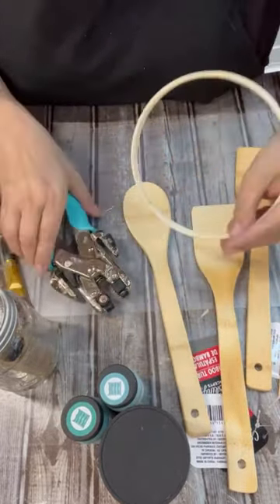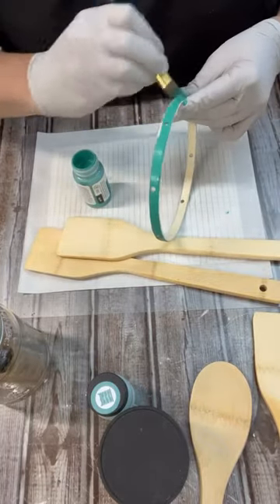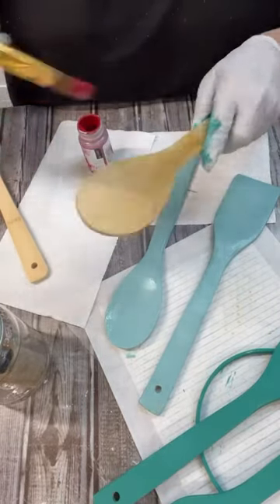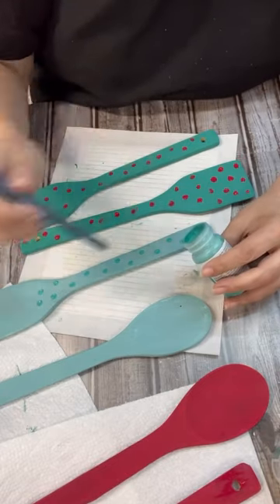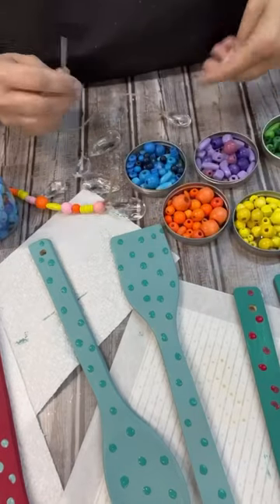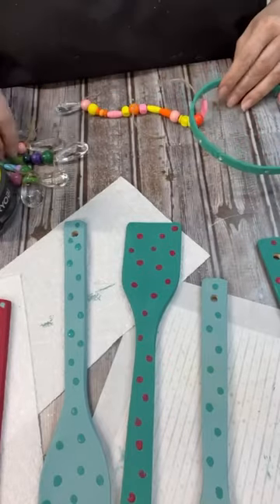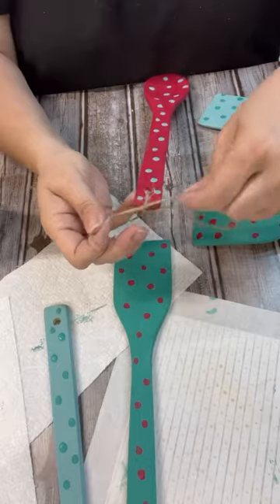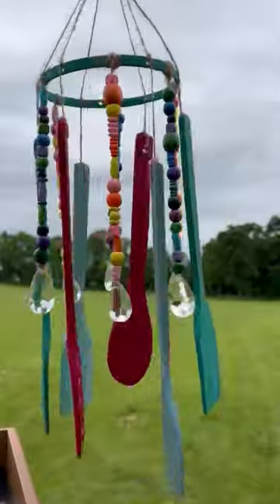Wind chime DIY | Pioneer Woman inspired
Are you looking to decorate your outdoor space? Check out this Pioneer Woman inspired DIY wind chime project!